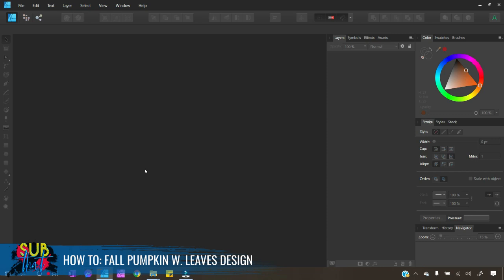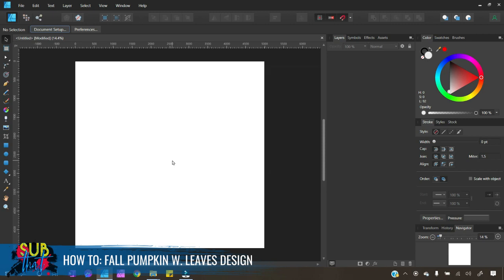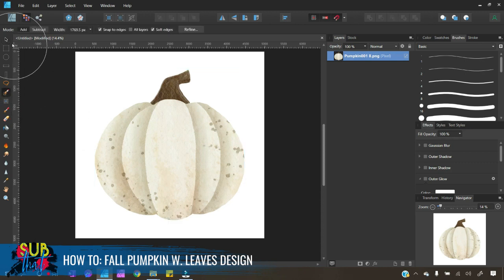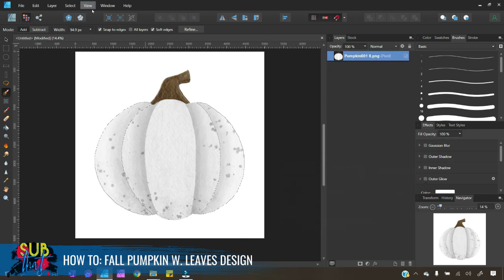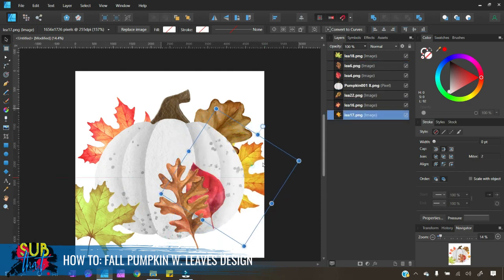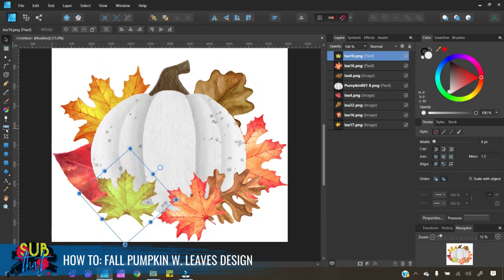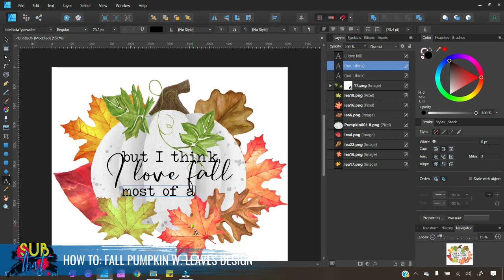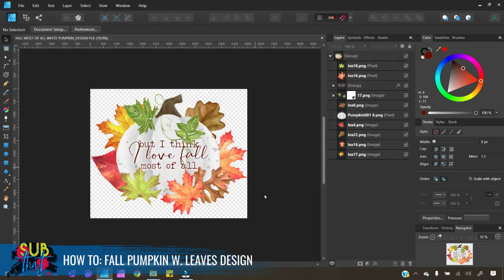HOW TO CREATE A FALL PUMPKIN W LEAVES SUBLIMATION DESIGN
Thank you for joining us! Our beginner-friendly Affinity Designer and Photo Masterclasses are now part of the Sub That Learning Library App.

Download the Sub That Learning Library App to enjoy easy-to-find free tutorials, premium content and in-depth masterclasses plus exclusive communities for the apparel and accessory decoration printing industry

Explore our idea collections of related blanks, digital assets, designs, fonts & tutorials

Use code *SUBTHAT* to:
· Save $25 on the Of Love & Shiplap All Inclusive Digital Design Lifetime Membership (when not on sale)
· Save $50 on the All Access Plan for the Sub That Learning Library App (when not on sale)